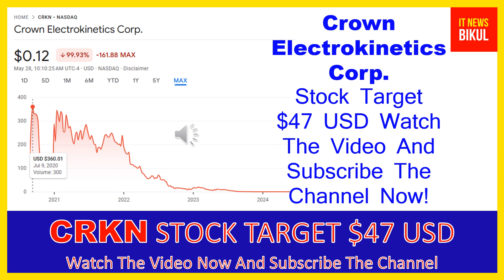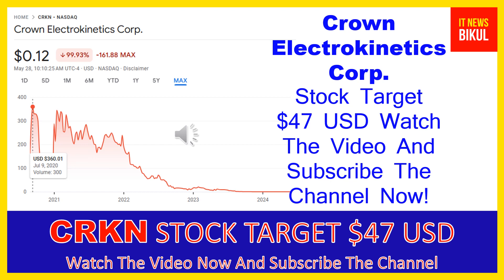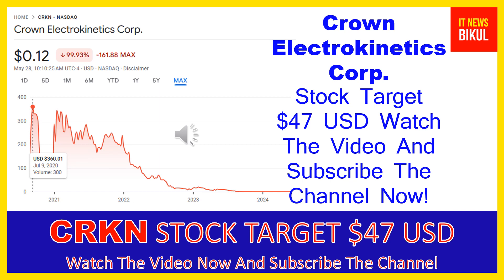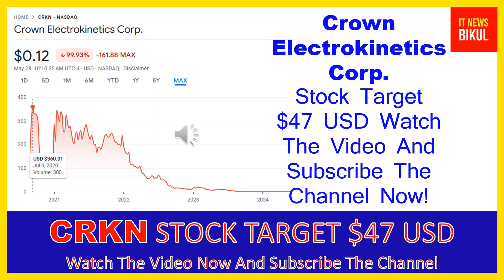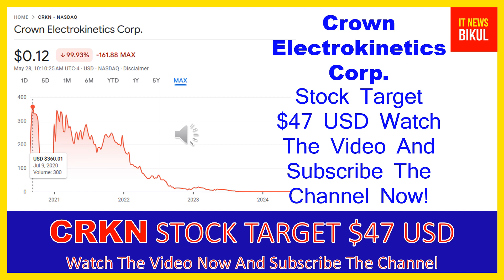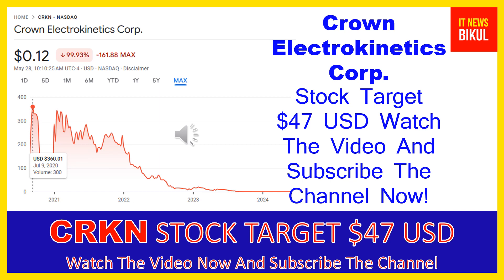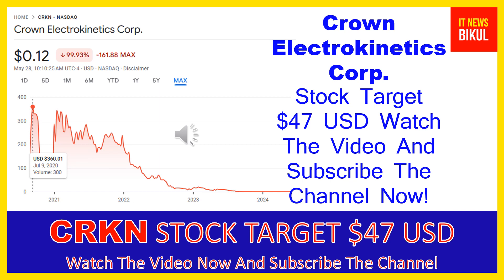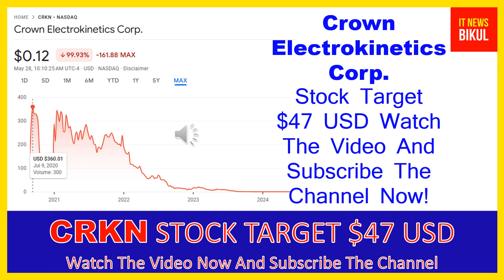CRKN Stock - Crown Electrokinetics Corp. Stock Breaking News Today | CRKN Stock Price Prediction